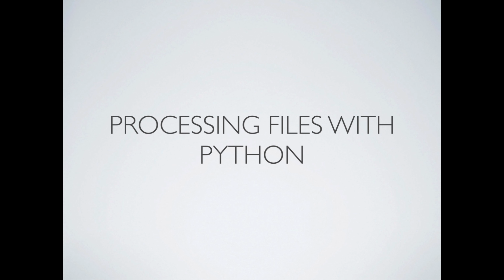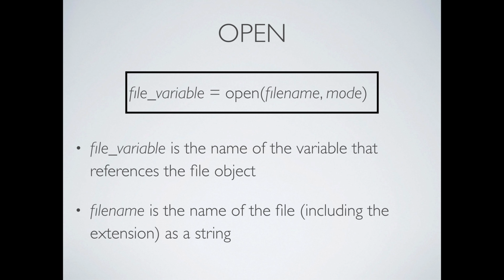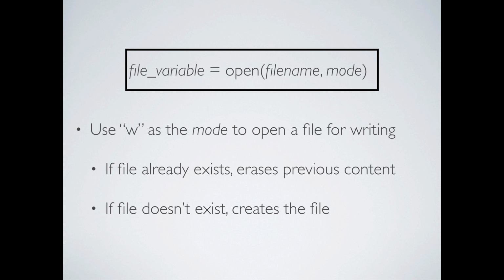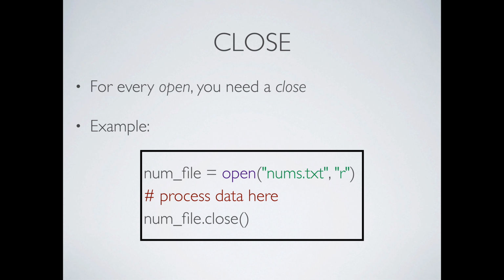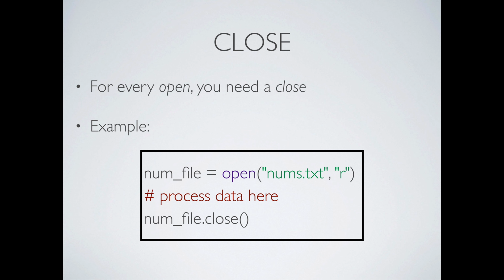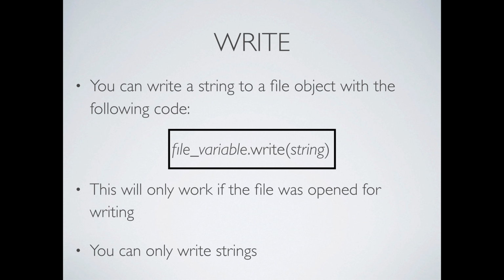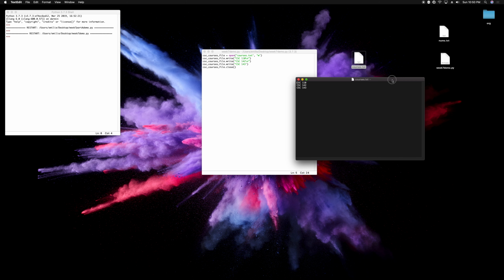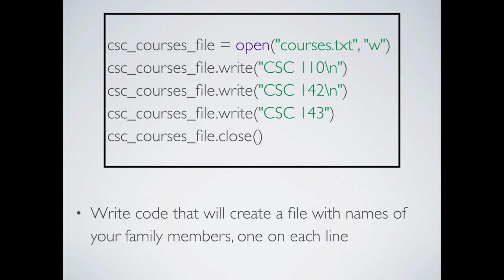CSC 110: Week 8, Part A - Files: Open, Close, Write